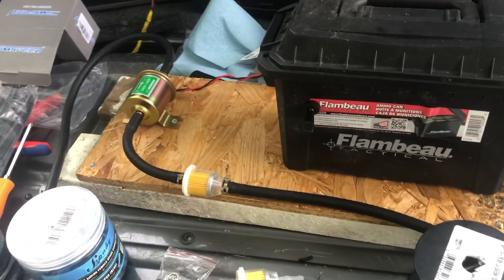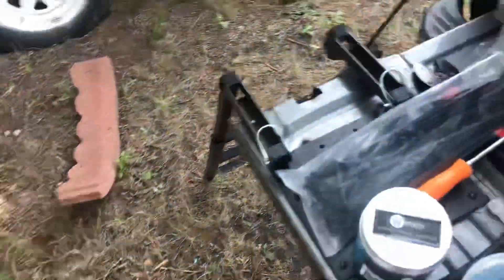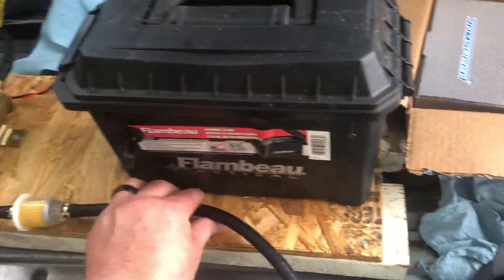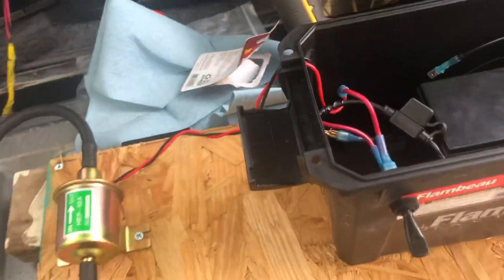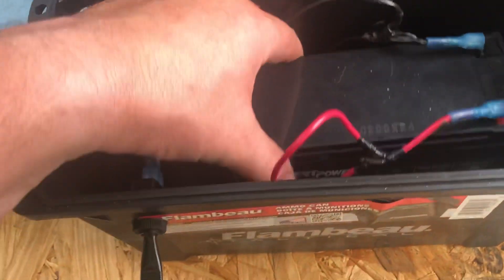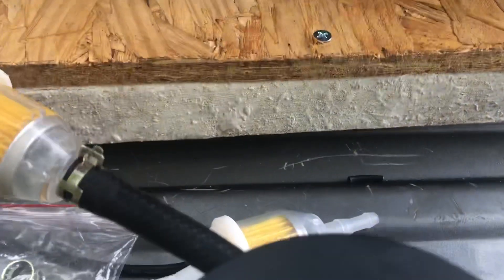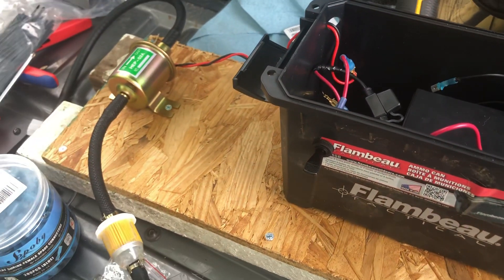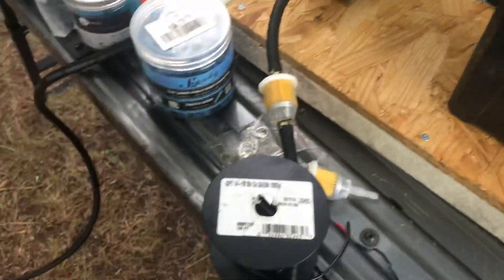Portable 12v gas transfer setup